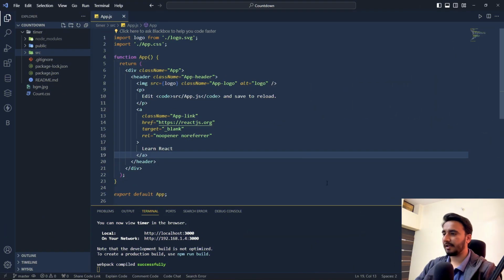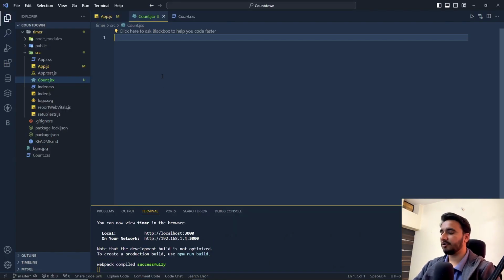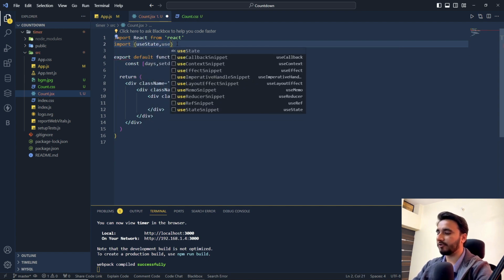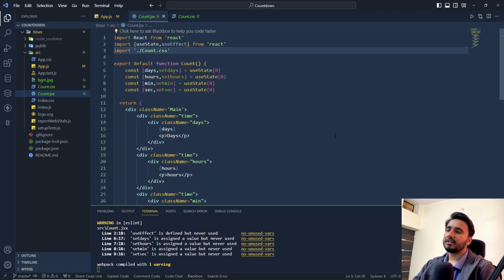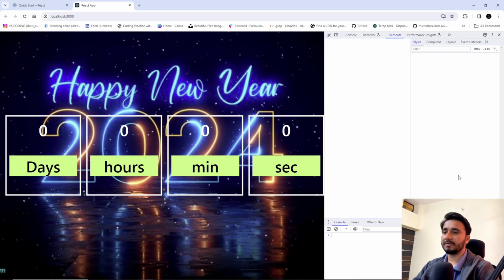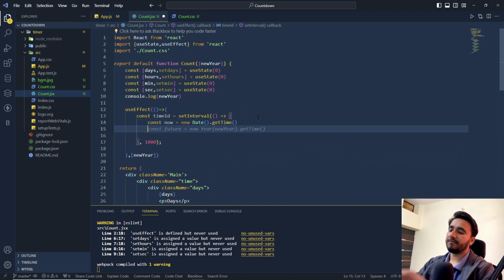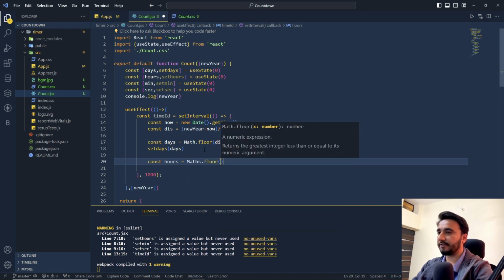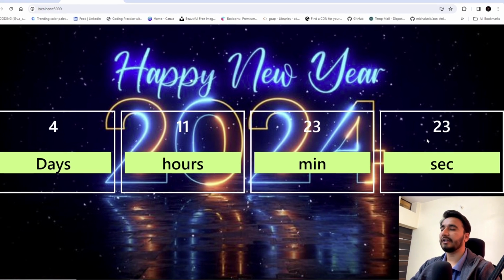🌐✔ReactJs Countdown timer | New year Countdown | ReactJs Tutorial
✔Countdown Timer Using ReactJs

Be Positive, Be Strong, and
Be kind to one another